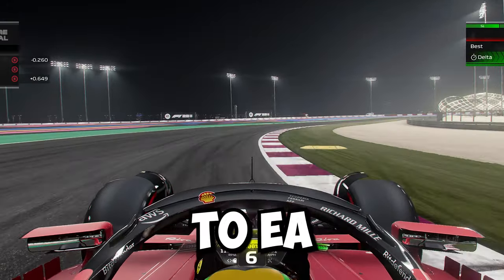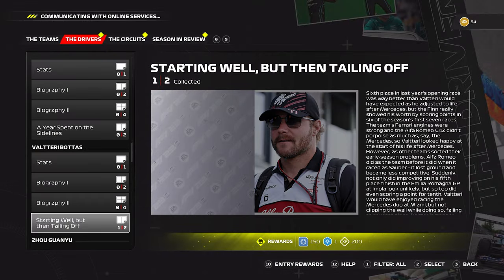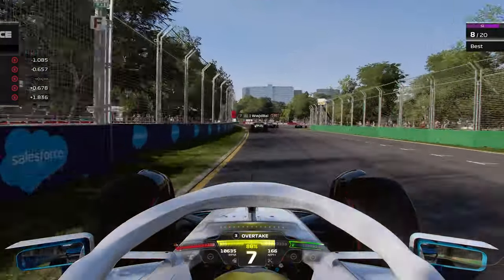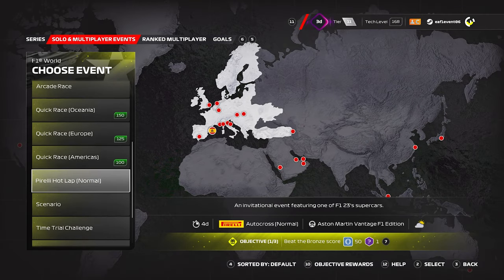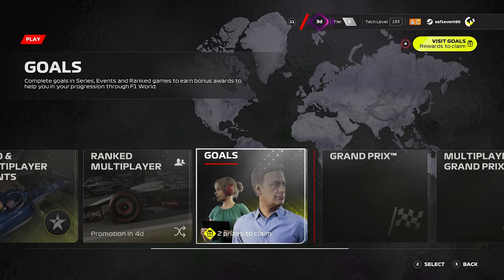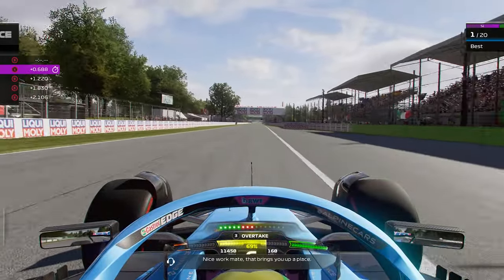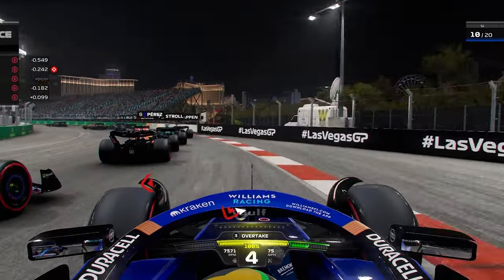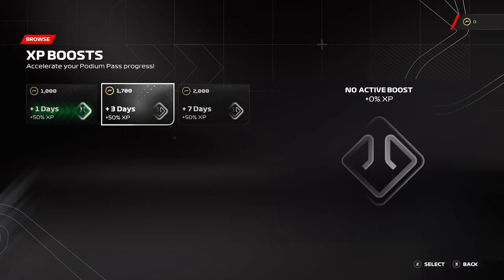Why F1 World Will Keep You Playing The F1 23 Game For Longer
I got invited down to EA to try out their newest feature on F1 23, F1 World. but what is it? and why will it keep you playing the game longer.

Thank you to the EA Creator Network for the Early Access!